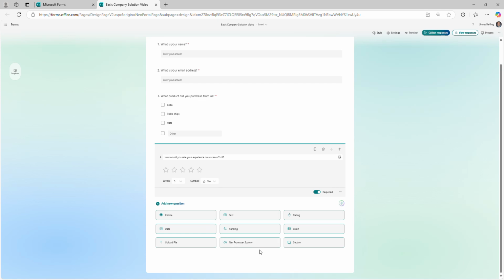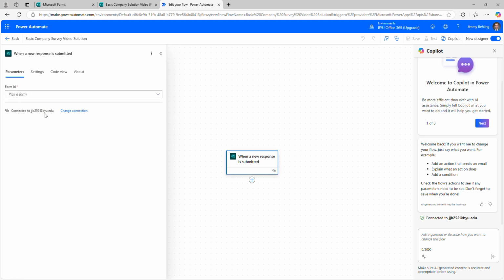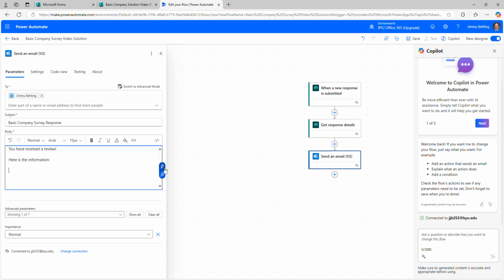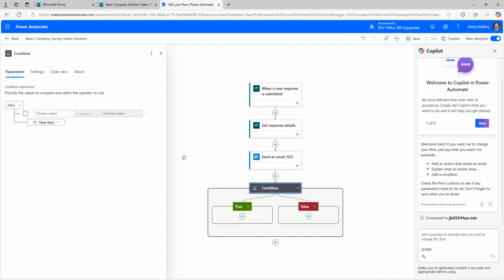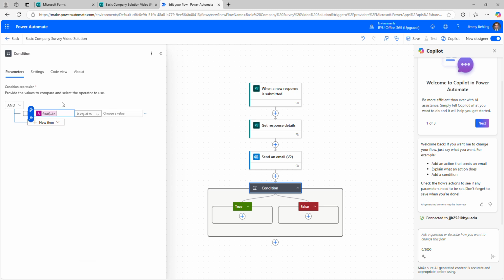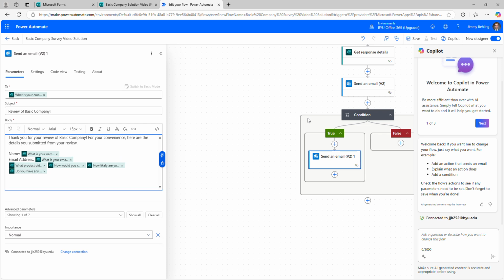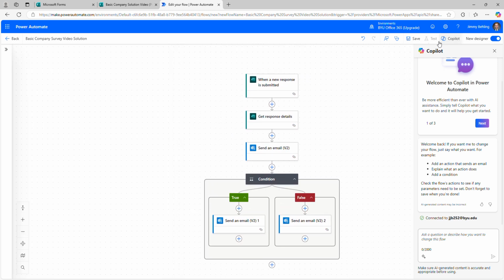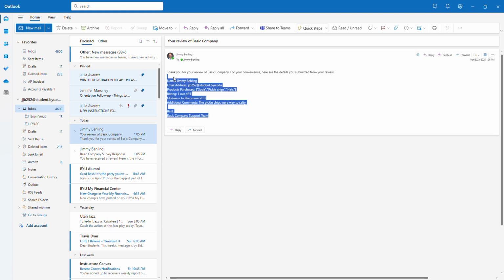Challenge 265|POWERAUTOMATE – Basic Company Survey Bot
This video is the solution to Challenge 265 from TechHub.training, focusing on using Microsoft Forms and Power Automate to create a positive review system for customers. In this detailed guide, viewers will see how to build a Microsoft Form and connect it to a Power Automate flow to automate sending a personalized email to survey responders.